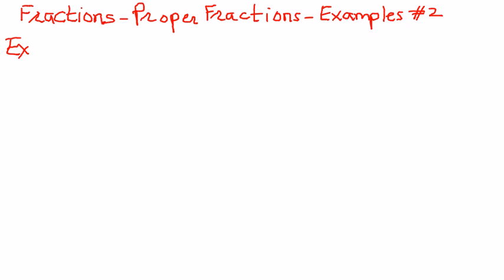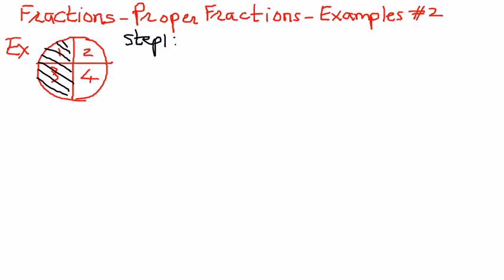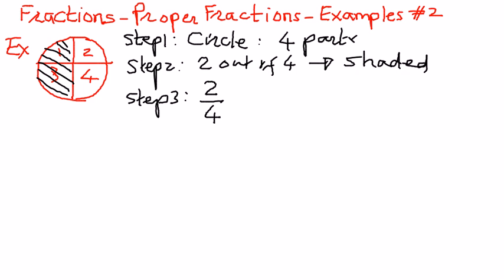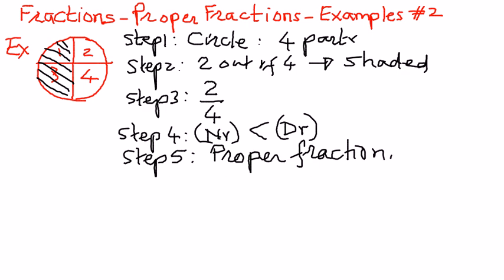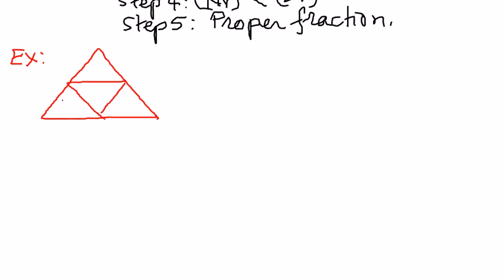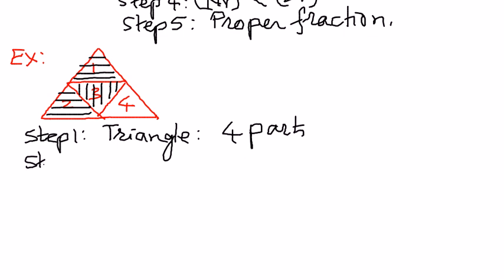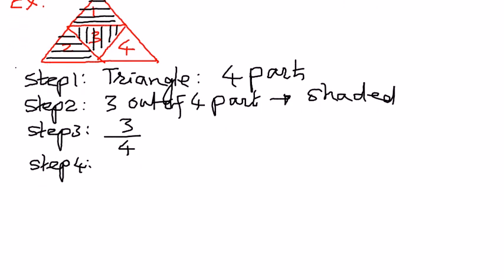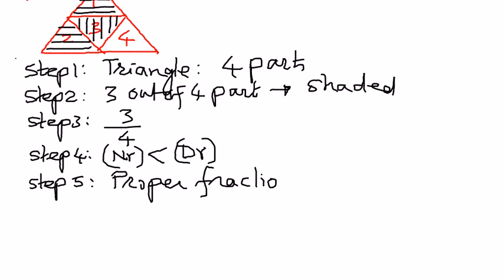Fractions - Proper Fractions - Examples # 2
In this presentation we shall see how to express proper fractions.